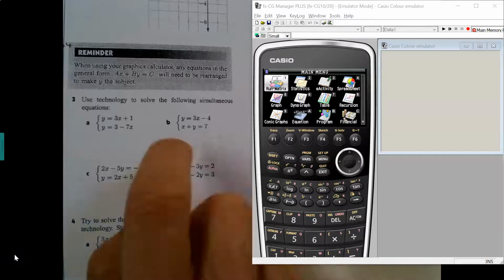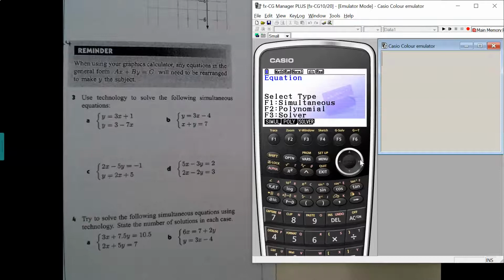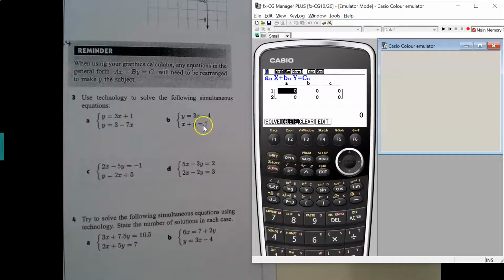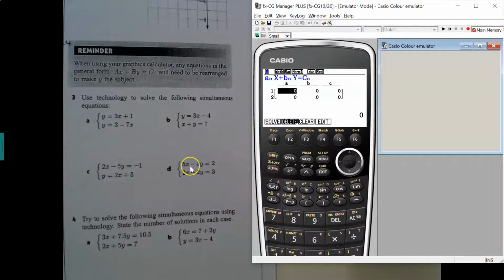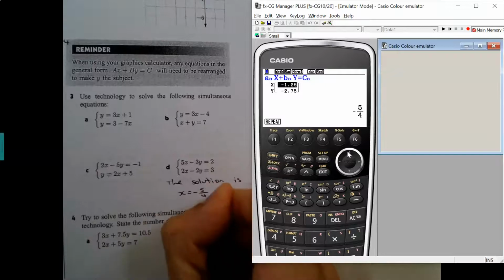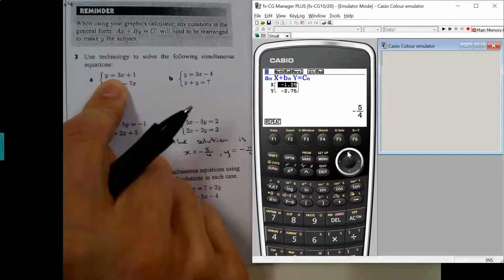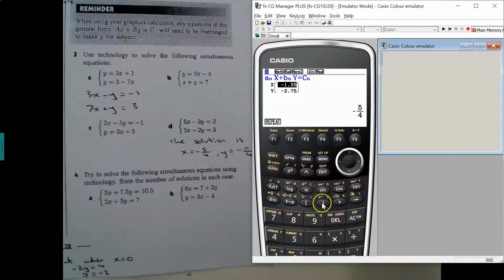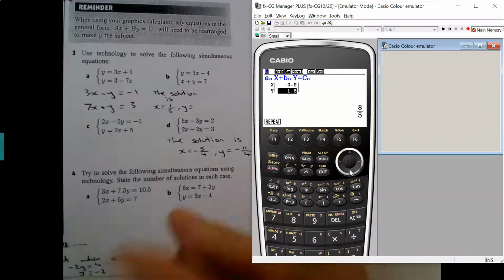Solving Simultaneous Equations Using Technology (10 Maths)